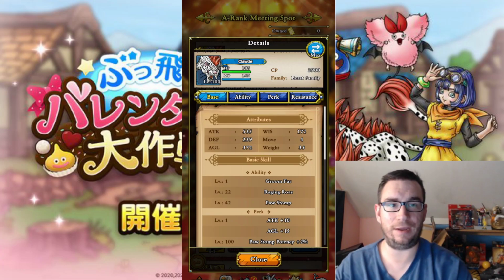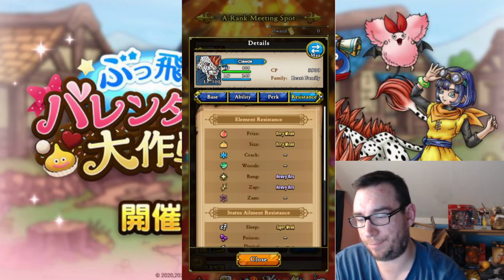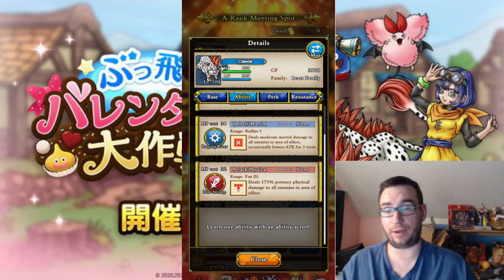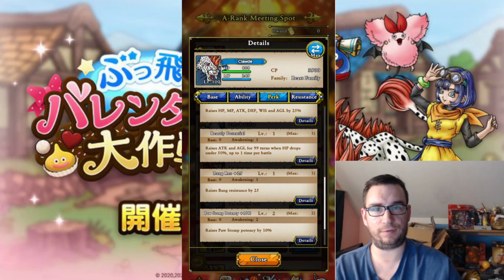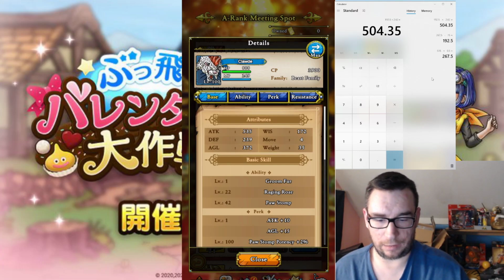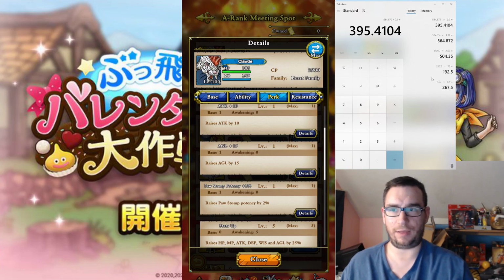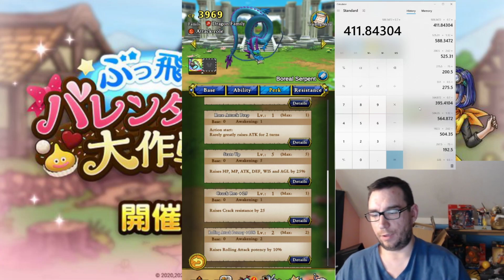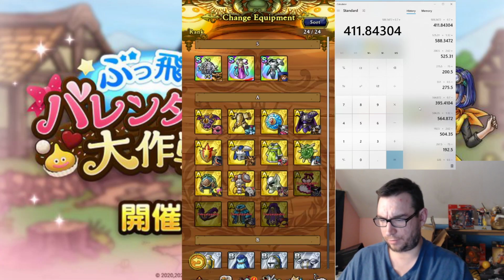Clawde Spotlight (Move over Boreal Serpent?!?) Dragon Quest Tact DQT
Really impressed by this guy, pick up a few dupes if you can! This guy has a spot in the Arena!!!